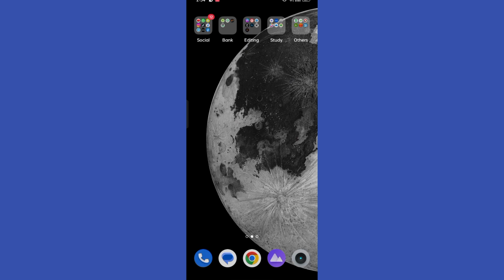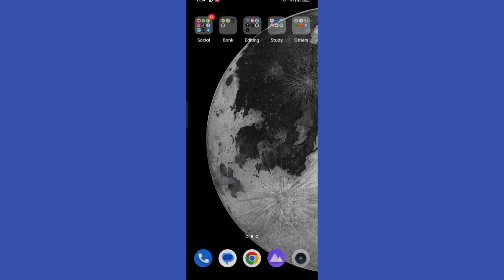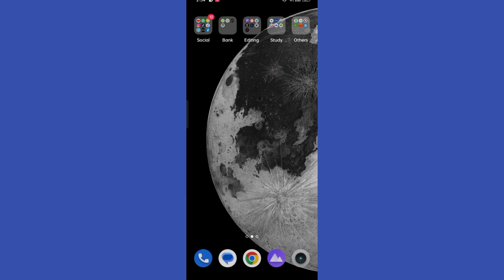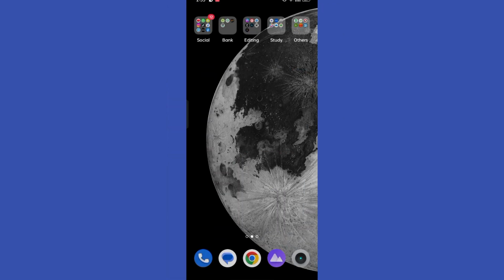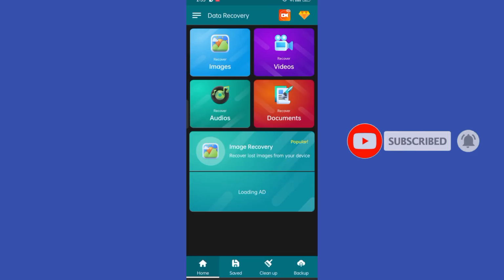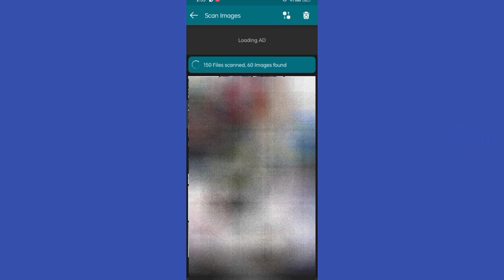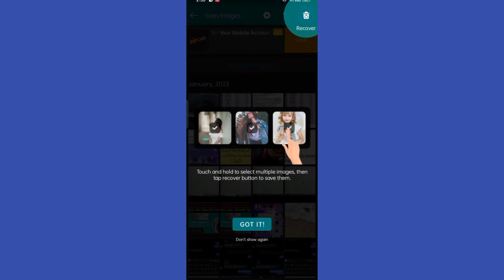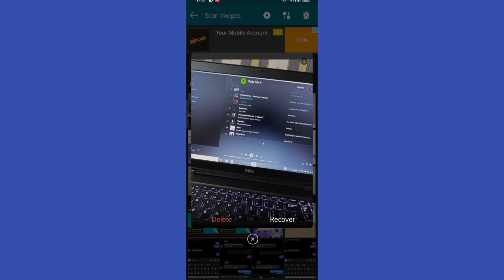How To Recover Permanently Deleted Pictures On Android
In this video we tell you how to delete permanently deleted pictures on android. If you deleted a photo and it was an accident you can get it back by following the steps in this video. You easily can get your deleted pictures on android.

00:00 Intro
00:05 How To Recover Permanently Deleted Pictures on Android